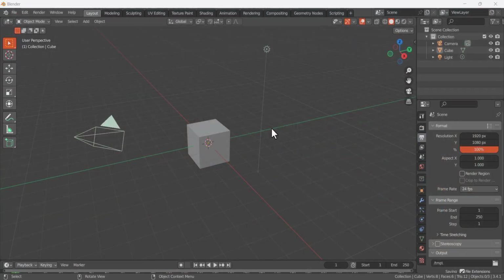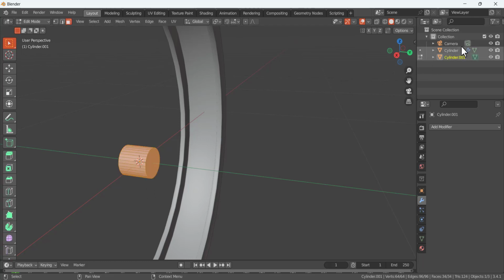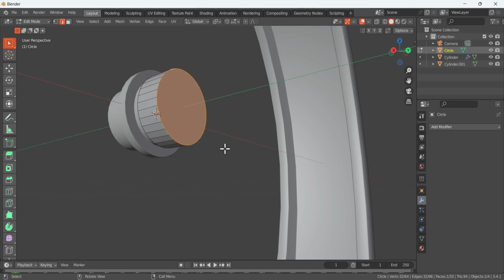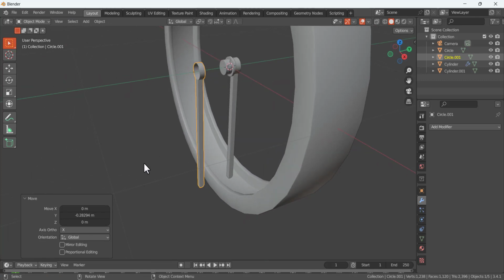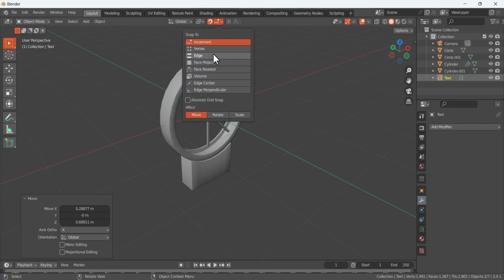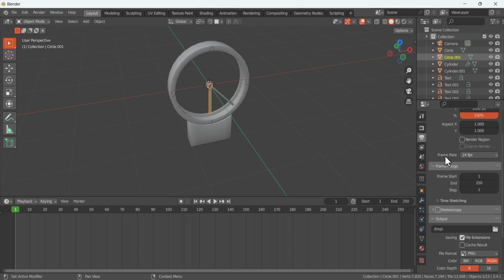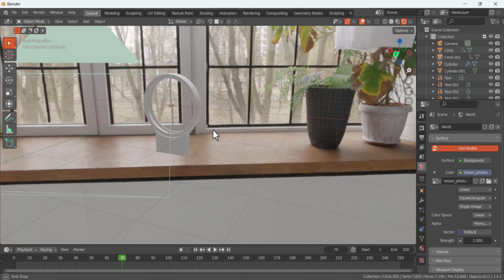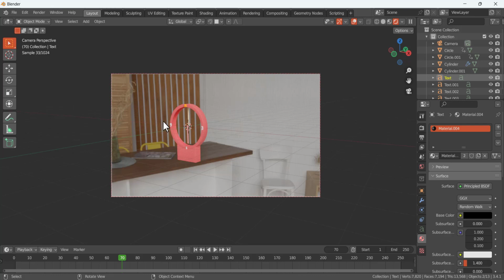Blender Tutorial for Beginner | Hollow Clock modeling & animation | Absolute basic Tutorial Blender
Step by Step guide to design Hollow clock Animation in Blender